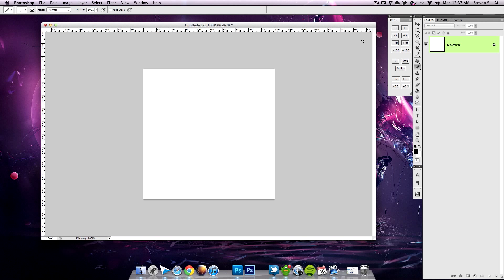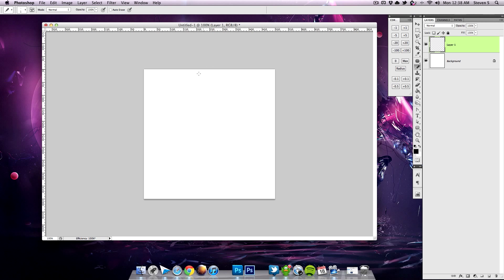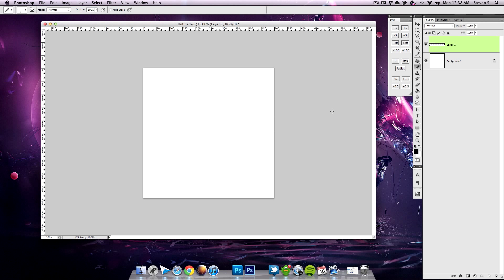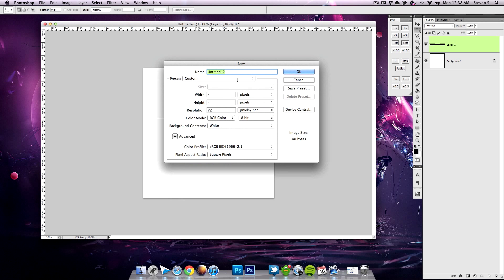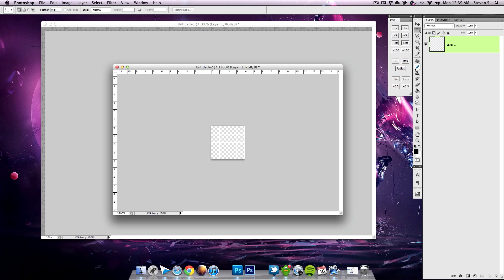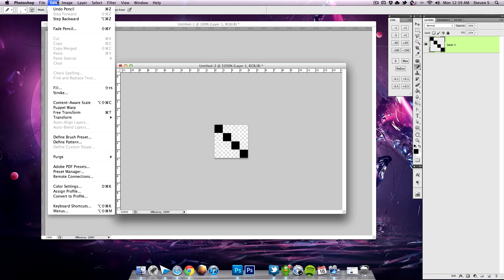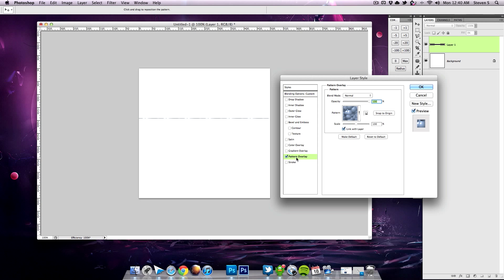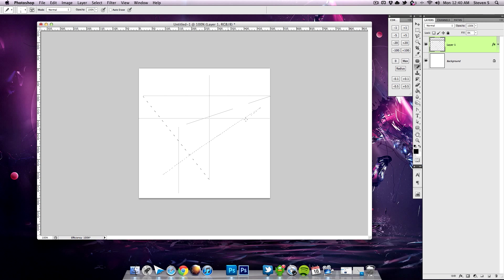Custom Photoshop Patterns and Dotted Lines - Quicktip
Dotted lines in Photoshop! No way!

In this Photoshop Quicktip, I show you how to quickly create custom patterns and scalable dotted lines.